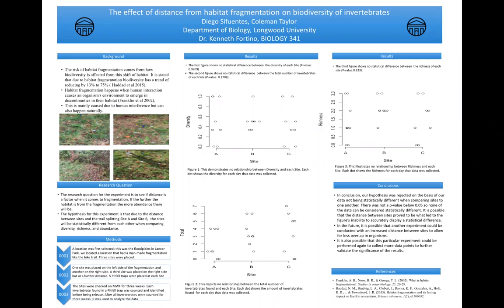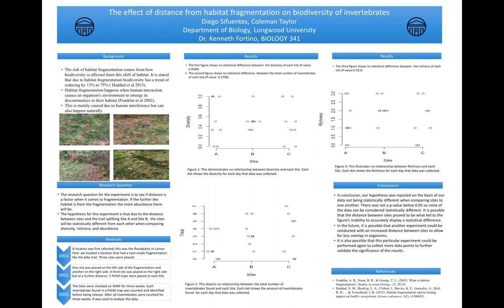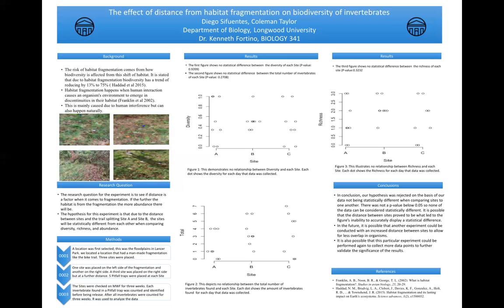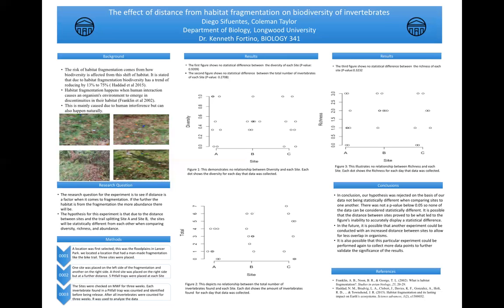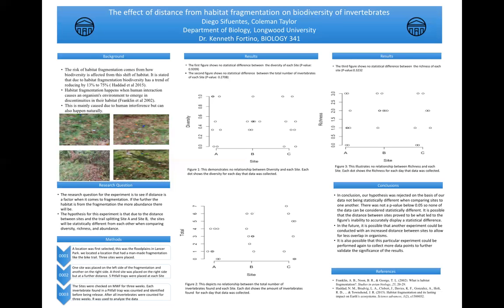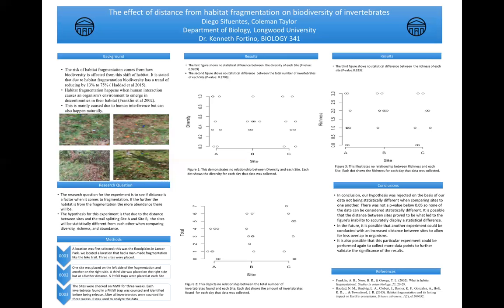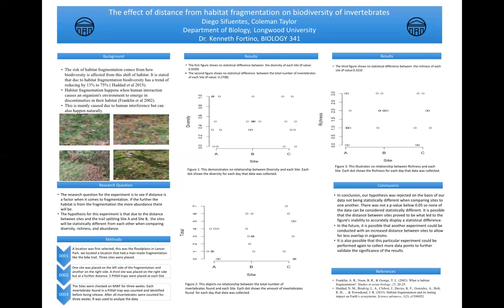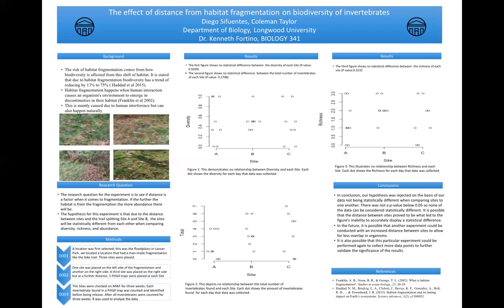The effect of distance from habitat fragmentation on biodiversity of invertebrates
Habitat fragmentation happens when human interaction causes an organism's environment to emerge in discontinuities in their habitat. This leads to degradation and disrupts the ecosystem as a whole. This experiment will try to answer the question if habitat fragmentation is still prevalent on invertebrates at a further range. This will be achieved by setting two sites with pitfall traps on both sides on the fragmentation and then a third site will be added at the same distance from the first two sites. It is hypothesized that there will be a less abundance of invertebrates on sites A and B while site C will have a greater abundance of invertebrates. The conclusion that is hoped to achieve is that habitat fragmentation is not as prevalent to invertebrates if they are further from the fragmentation. Overall, the impact this experiment could have, if in a larger setting, is having scientists look beyond habitats near fragmentation if areas that are further away are still affected.